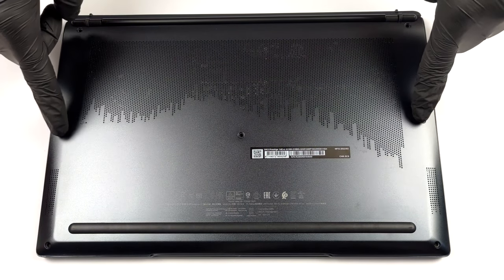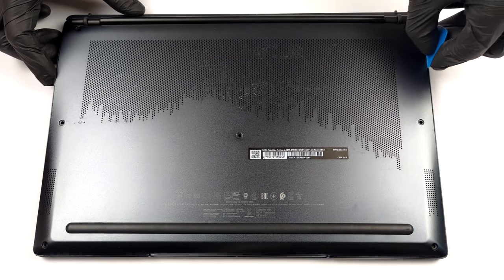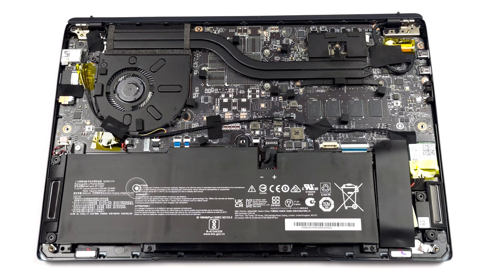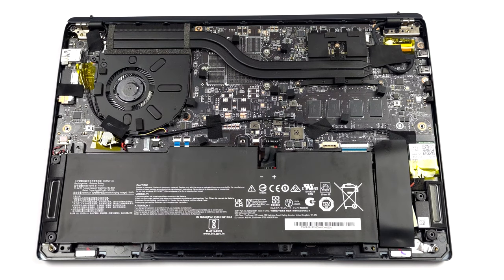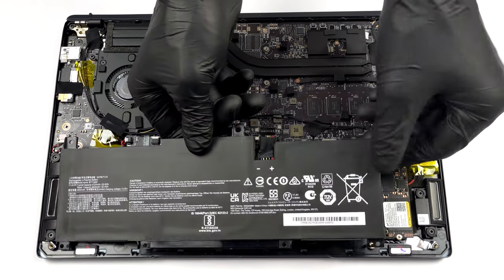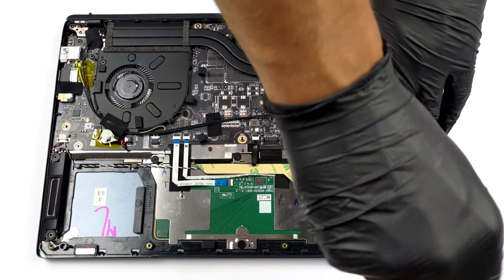🛠️ MSI Prestige 14 (A12M) - disassembly and upgrade options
✅  LaptopMedia.com